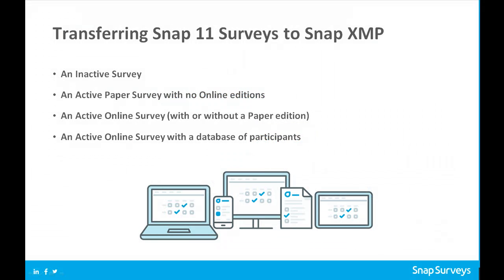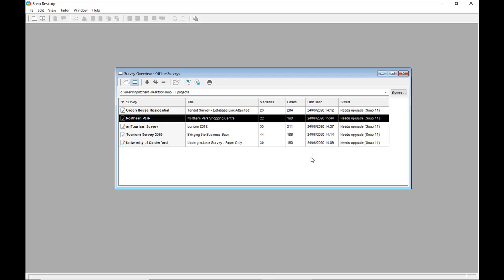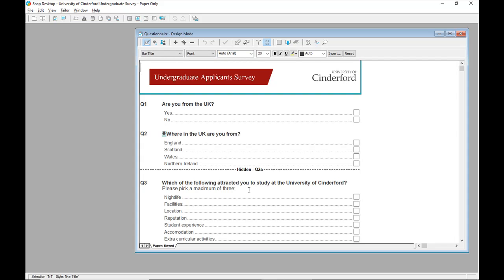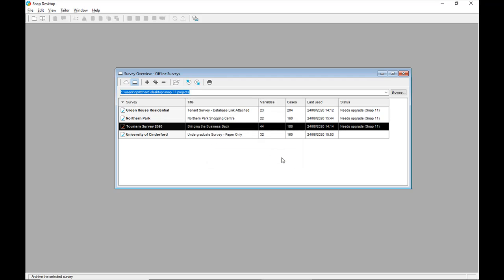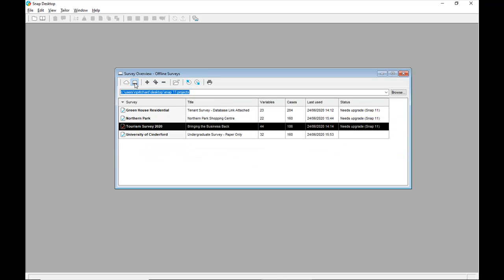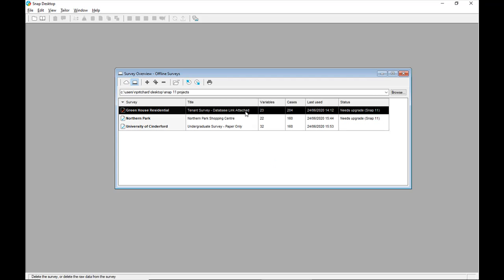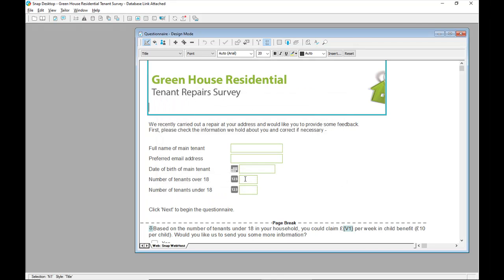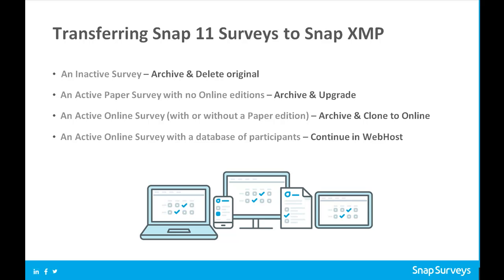Moving Snap 11 surveys to Snap XMP